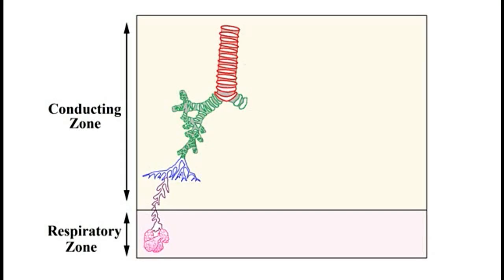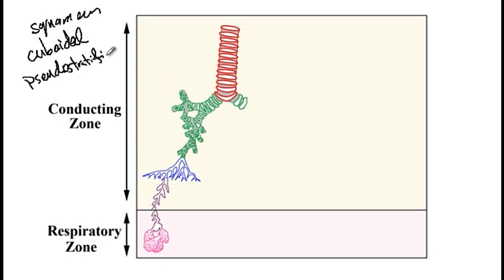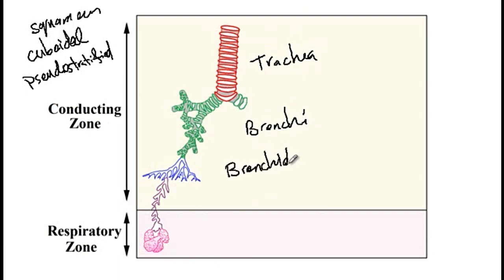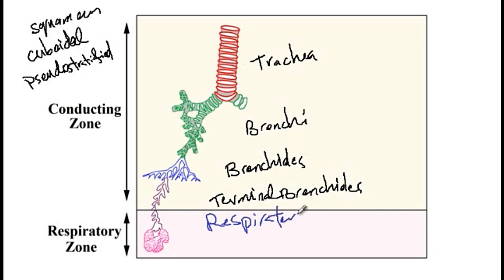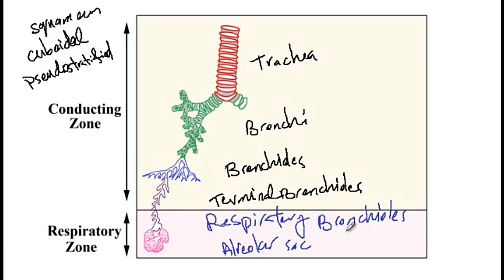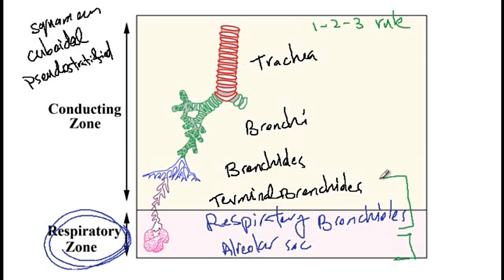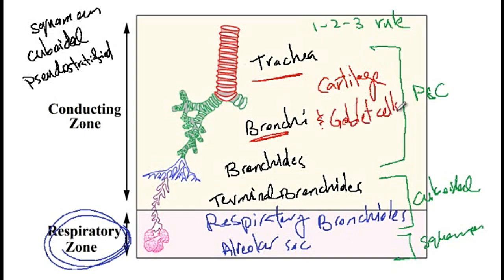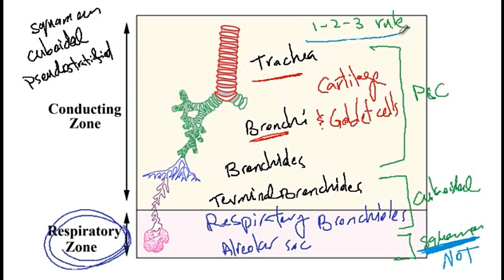USMLE ACE Video 237: Respiratory Tract Histology